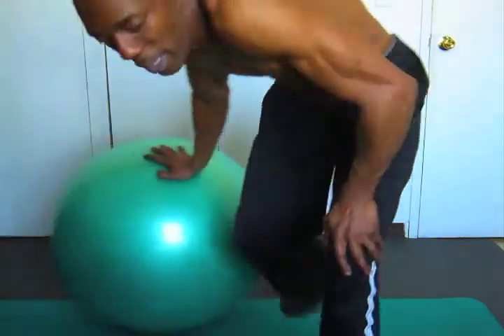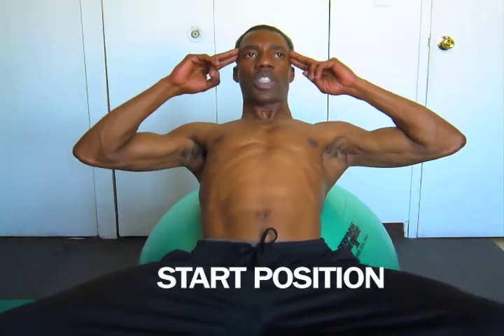series1abs.mov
personal trainer demonstrates crunches on a fitness ball.